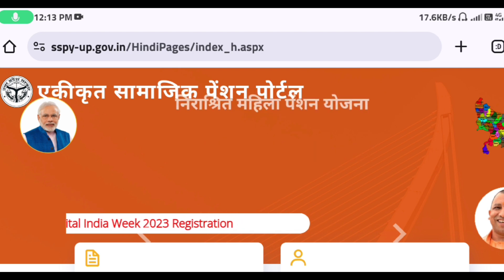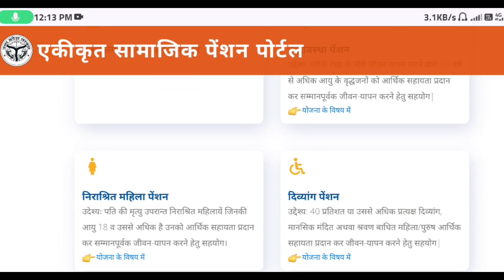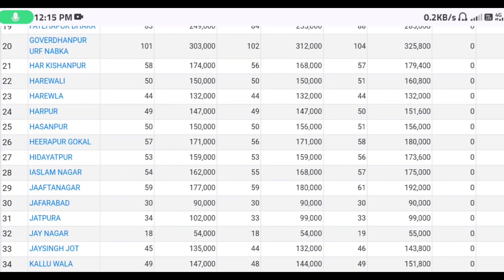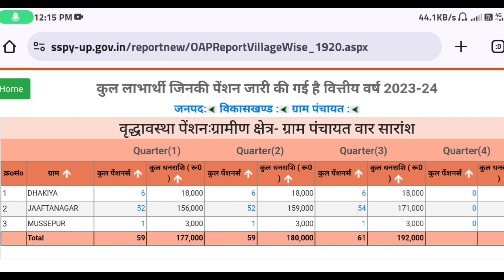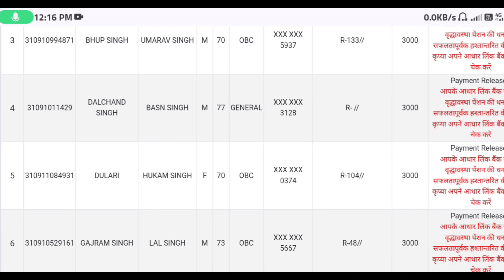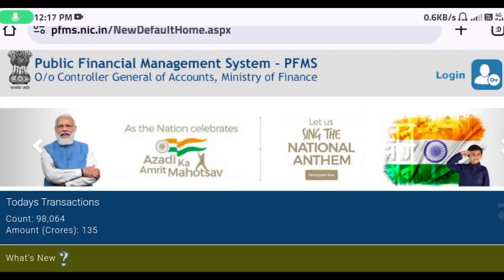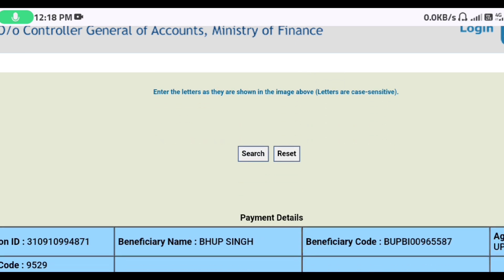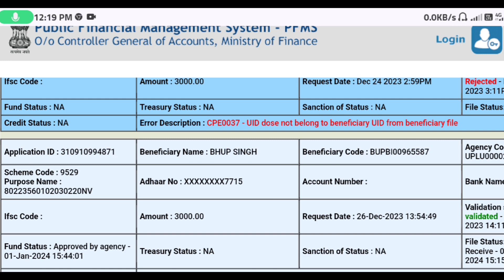Vridha Pension Ka Paisa Kaise Check Kare | वद्धा पेंशन का पैसा कैसे चेक करें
Vridha pension check
Vridha pension ka paisa kaise check kare
vridha pension kaise check kare
Pension ka paisa kaise check kare mobile se Pension kaise check kare mobile se
Viklang pension kaise check kare
aadhar card se vridha pension kaise check kare
Vridha pension status kaise check kare up
vidhwa pension kaise check kare
vridha pension kaise check kare up